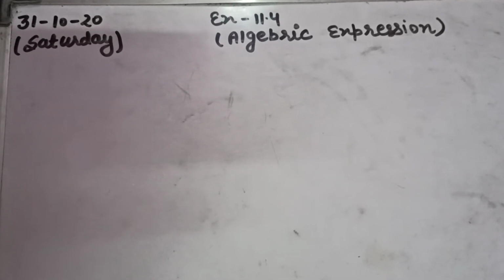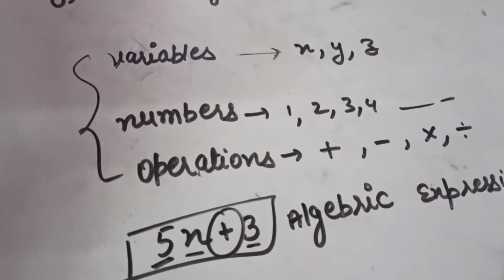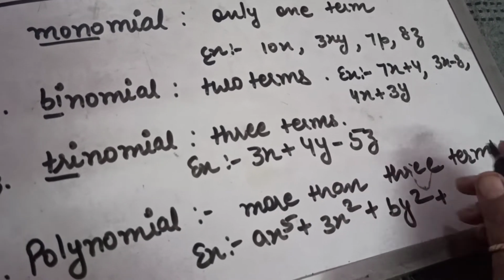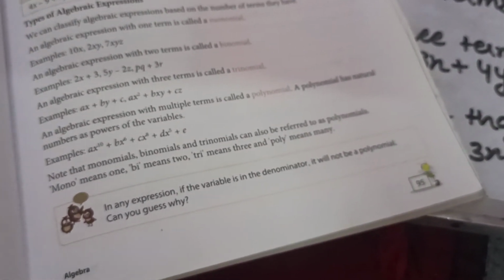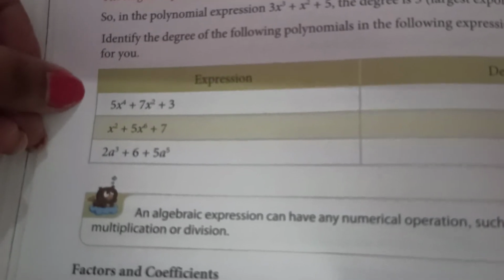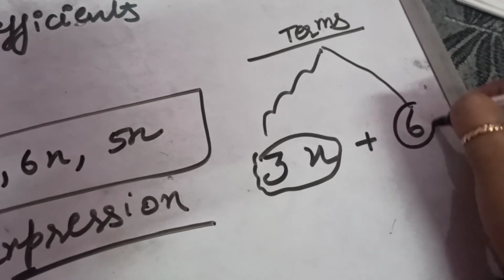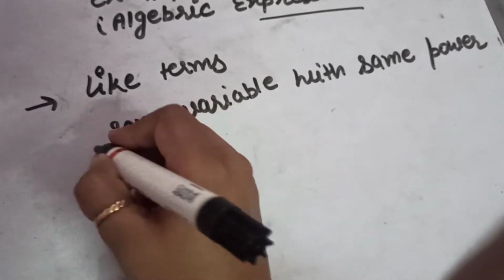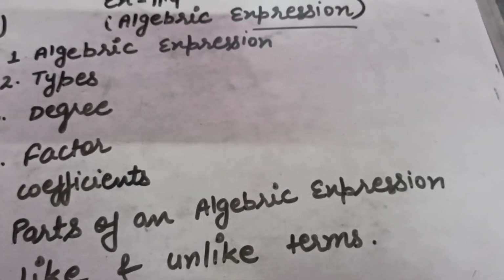class-6 ch-11(11.4 part 1)